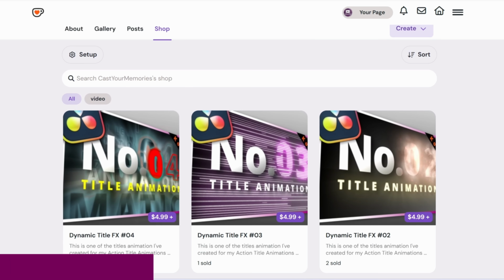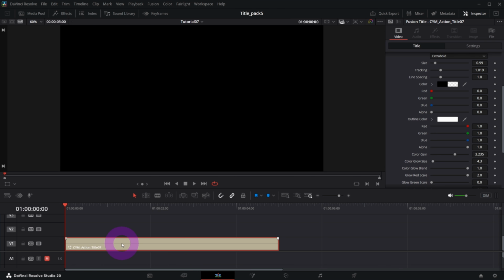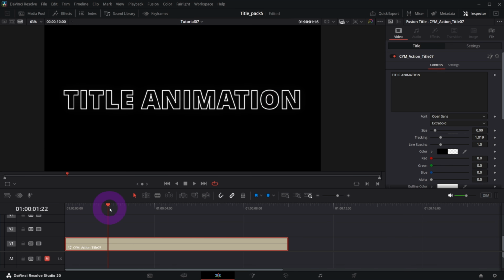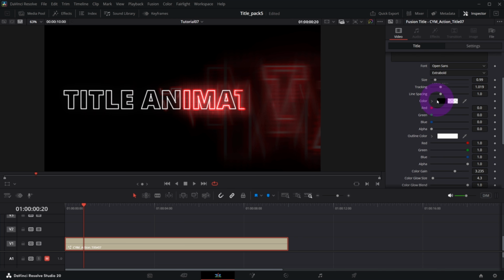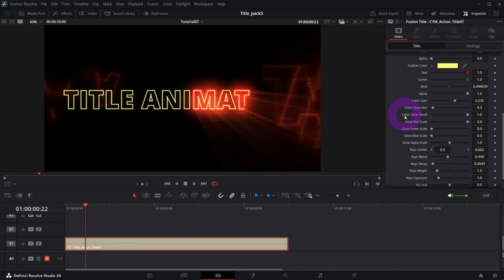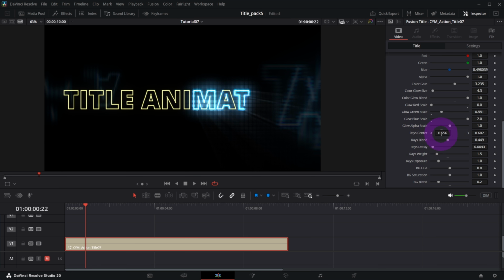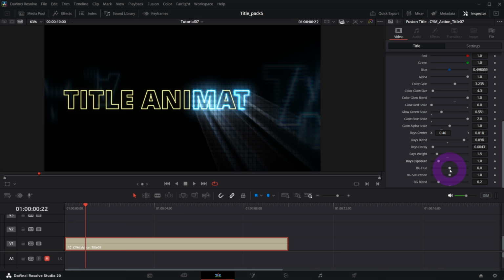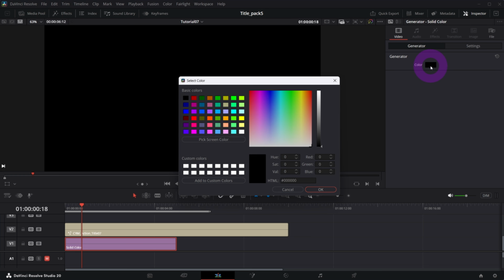Dynamic Title FX #07 Preview [Free DaVinci Resolve]